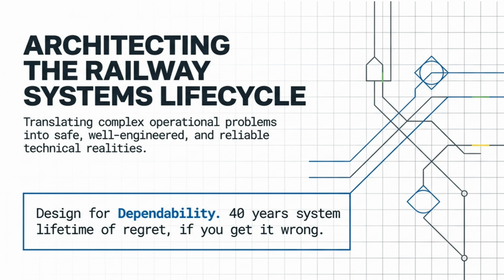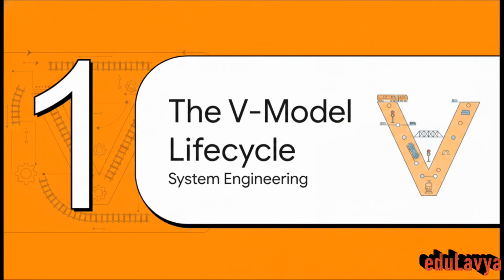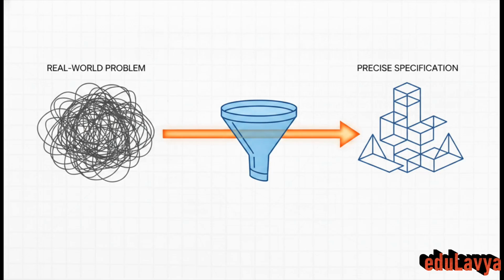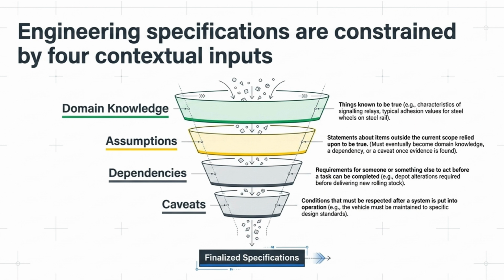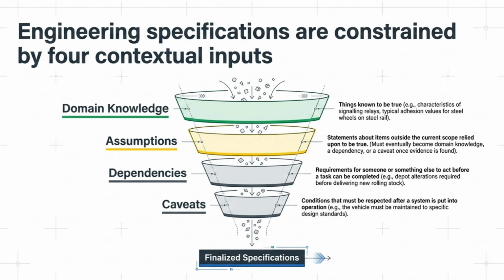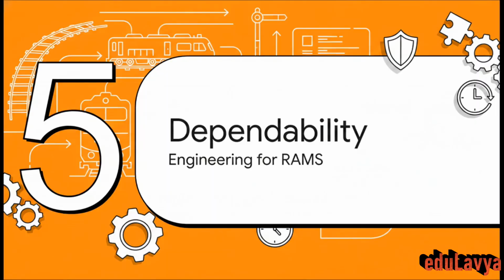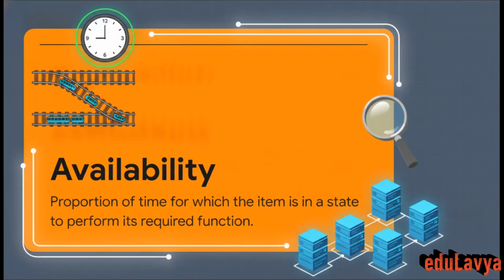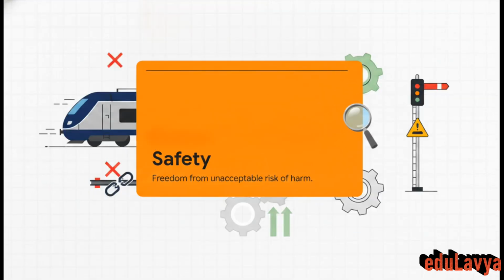26 | IRSE | Module A Exam | Requirements Definition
The system lifecycle in railway control and communications is a disciplined procedure (often represented by the ‘V’ model) that ensures projects deliver a well-engineered, safe, and reliable solution by following discrete phases with clear boundaries and end points.
1. Requirements Definition
This phase translates a problem into a clear engineering specification of what a system will do.
• Two Parts: It includes Business Requirements (performance or monetary goals defined by sponsors/operators) and System Requirements (the technical engineering response).
• Contextual Inputs: It captures Domain Knowledge (known truths), Assumptions (items outside current scope), Dependencies (actions required from others), and Caveats (conditions to be met after operation).
• System Model: Requirements define functional needs (what it does) and non-functional needs like RAMS (Reliability, Availability, Maintainability, and Safety), security, and performance outputs.